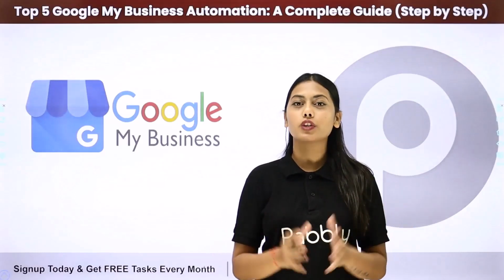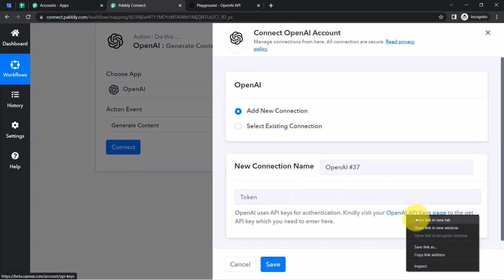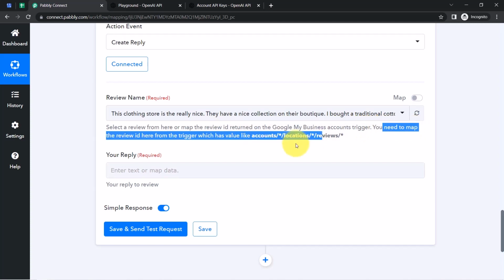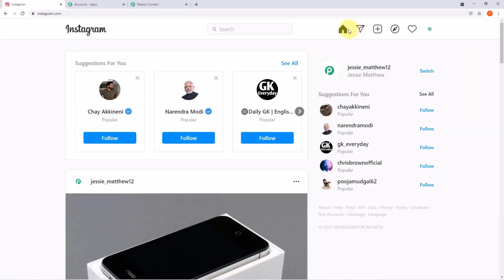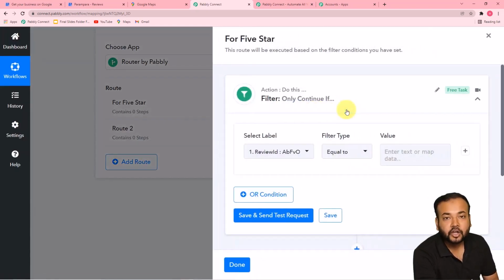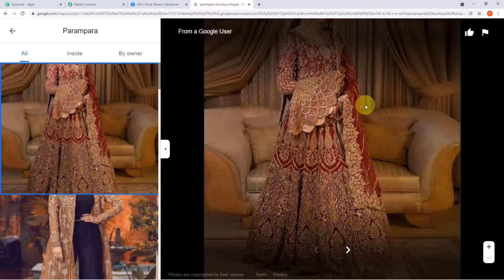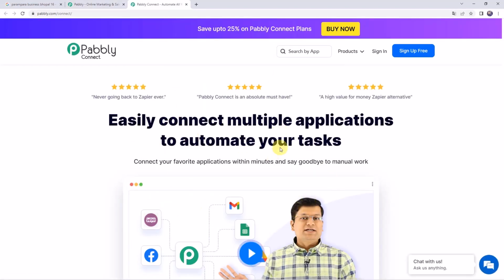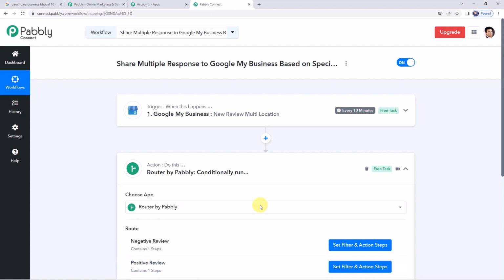Top 5 Google My Business Automation: A Complete Guide (Step by Step)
Unlock the potential of Google My Business automation with Pabbly Connect's top five automations. Maximize your online presence and effortlessly manage your business listings, customer reviews, and updates with this comprehensive video. From automating review responses to syncing data across multiple platforms, learn how Pabbly Connect simply integrates with Google My Business, empowering you to automate tasks, enhance customer engagement, and streamline your business operations.

1. Automation: Pabbly Connect offers automation capabilities that can help you automate mundane and repetitive tasks. This allows you to save time, money and resources.

2. Integration: Pabbly Connect provides a wide range of integrations so that you can connect different web services with each other. This helps you to create smarter workflow processes and make your business more efficient.

3. Security: Pabbly Connect takes security seriously and provides an industry-standard security system to protect your data and applications.

4. Scalability: Pabbly Connect is highly scalable and allows you to easily add new applications and services to your workflow.

 5. Cost-effective: Pabbly Connect is cost-effective and provides plans for different business sizes.

00:00 Top 5 Google My Business Automation: A Complete Guide (Step by Step)
00:59 How to Reply to Google My Business Review using OpenAI
30:49 Automatically Post to Google My Business from Instagram & Increase your Customer Reach
47:09 How to Post Automated Replies to Google My Business Reviews Based on Ratings
1:06:39 Automatically Post Facebook Page Post to Google My Business & Increase your Customer Reach
1:23:03 Auto-Reply to Google My Business Reviews Based on Specific Keywords